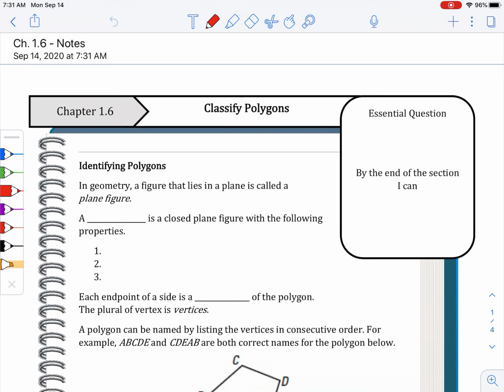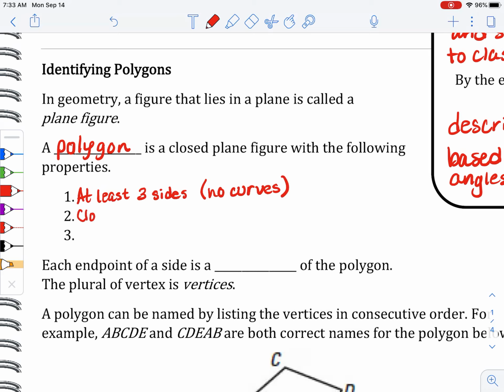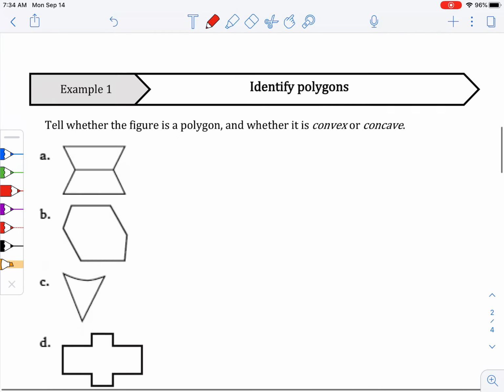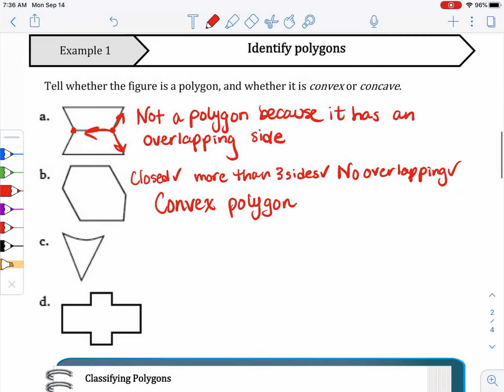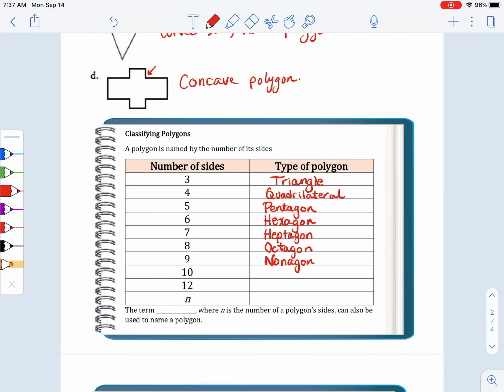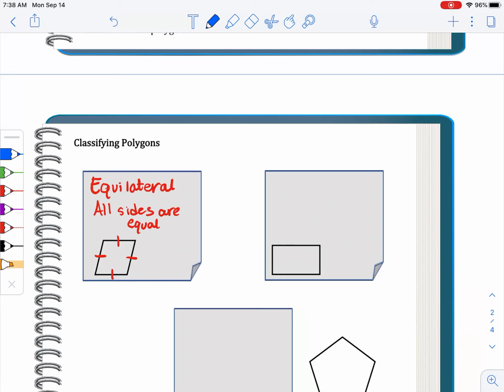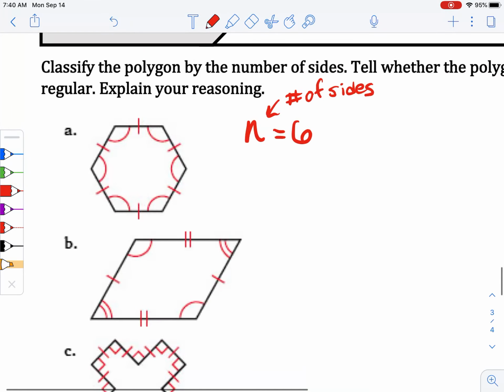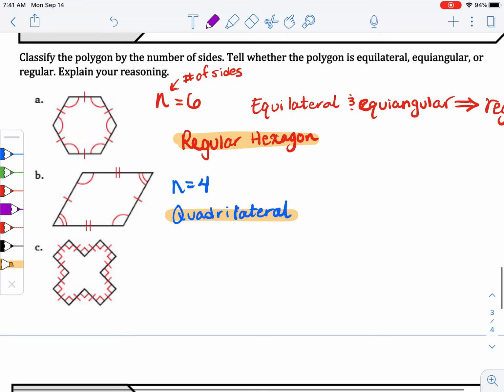Ch. 1.6 - Notes (part 1)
Classifying polygons based on their sides and angles.